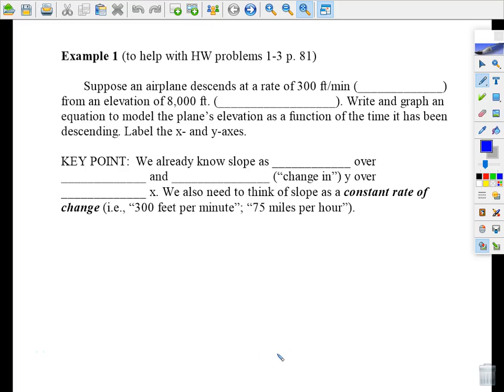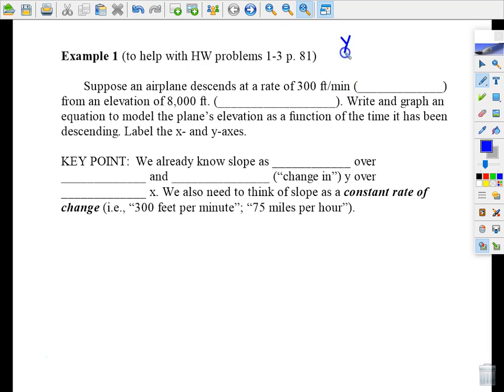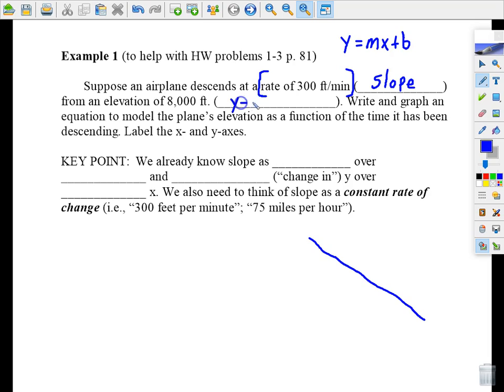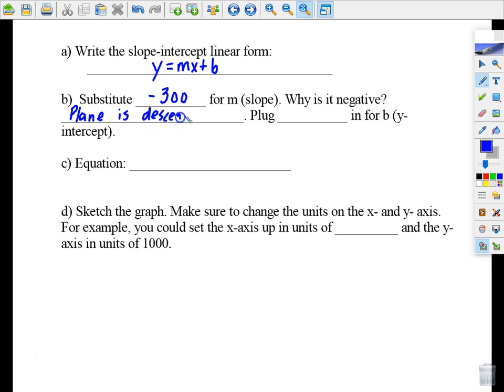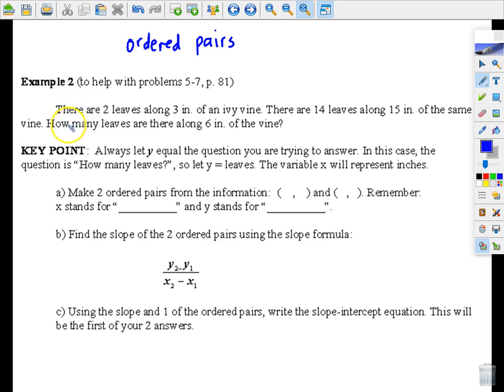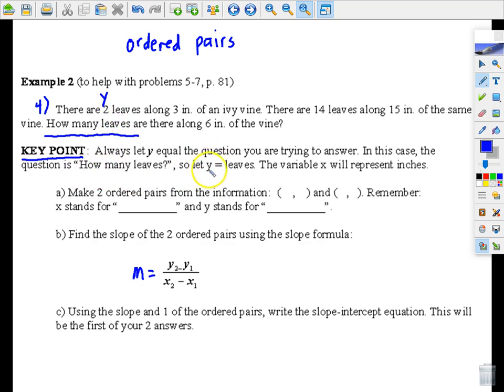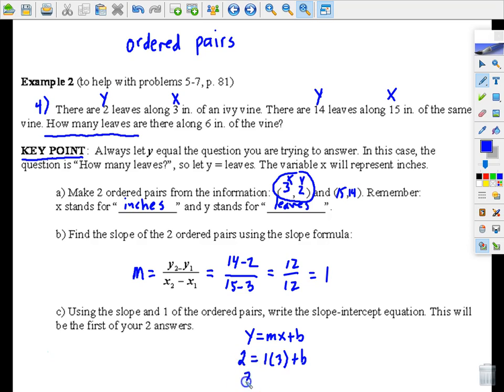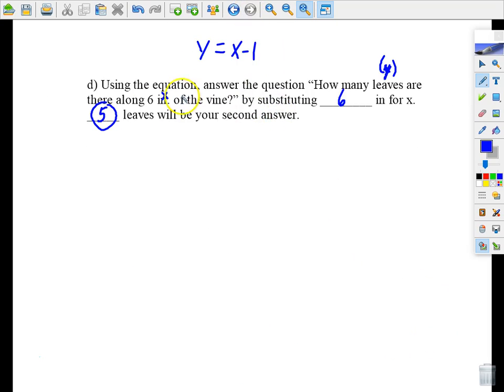Sect 2 4 class notes